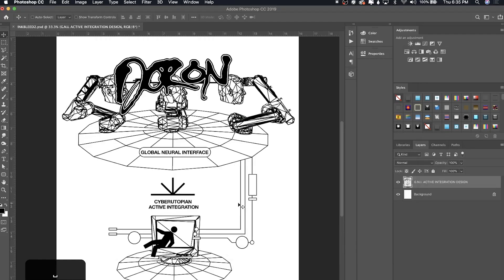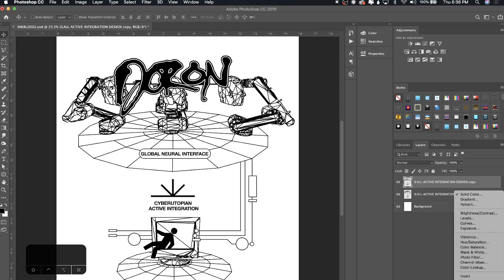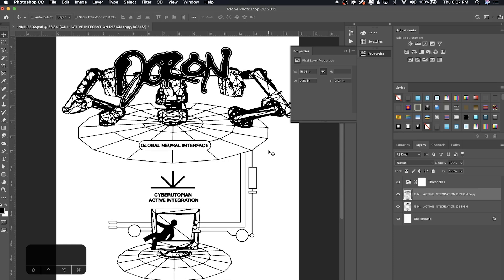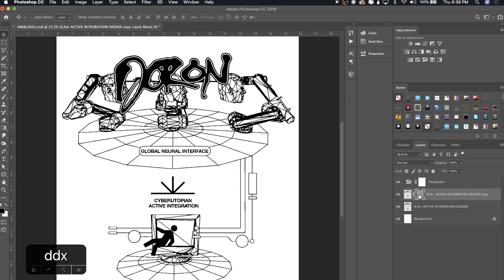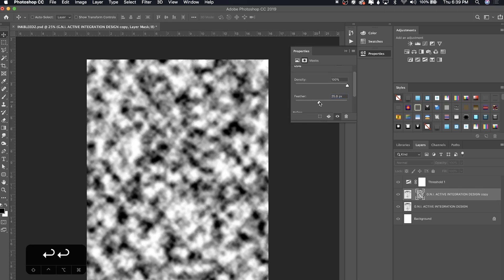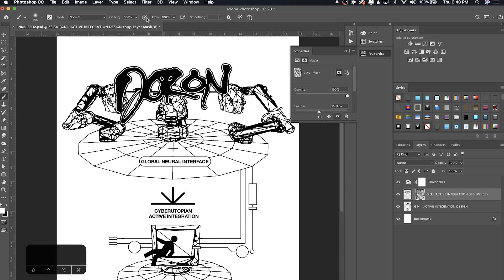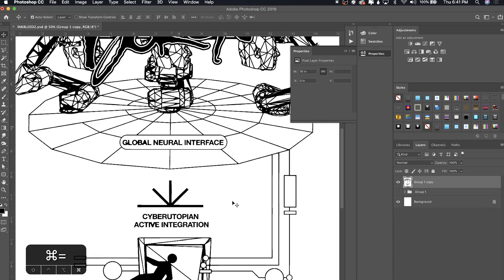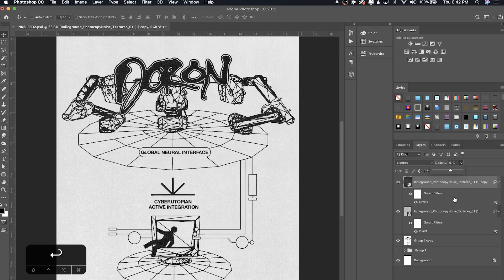QUICK & DIRTY INK BLEED EFFECT (PHOTOSHOP TUTORIAL)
In this video I show you a quick method I came up with to attain an uneven and subtle ink bleed effect in Photoshop. By taking advantage of layer masks and blur, ink bleed can become the cherry on top of your design. This effect is super versatile and can be done in a very timely manner.

Please refer to my previous video on ink bleed for more insight into the effect and how to make it stand out using filters such as Crystallize and Displacement, and adding textures on top.

Mockups & assets available on my site linked below!